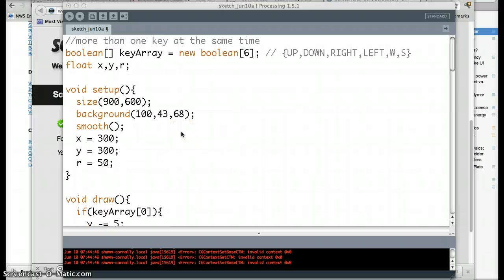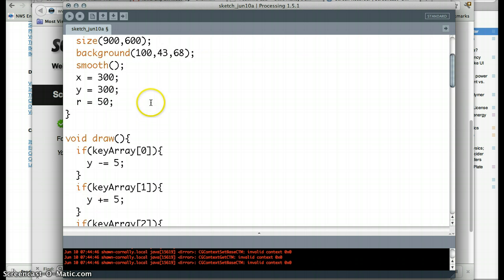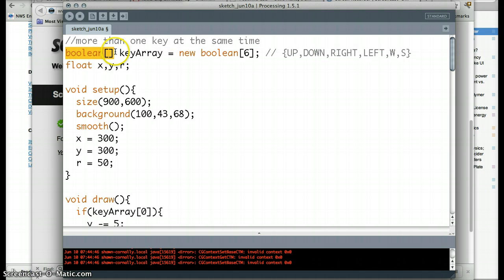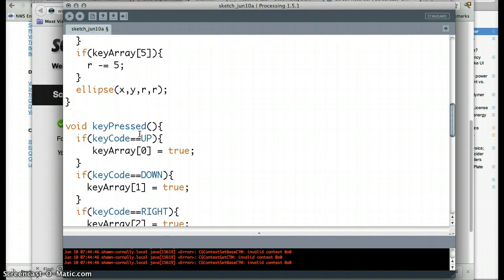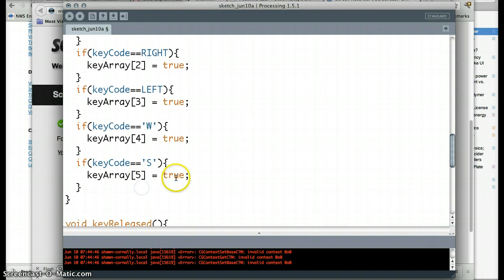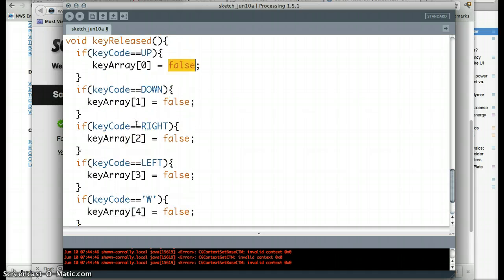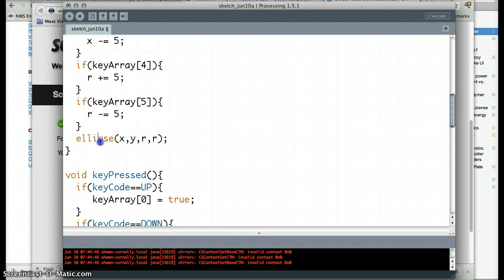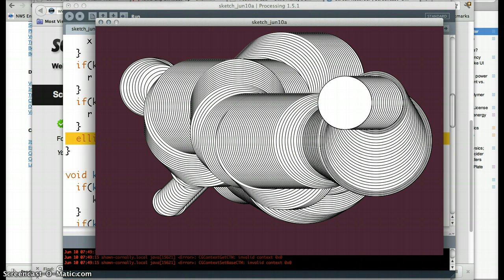Multi-Key Input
how to get processing to honor more than one key input simultaneously.